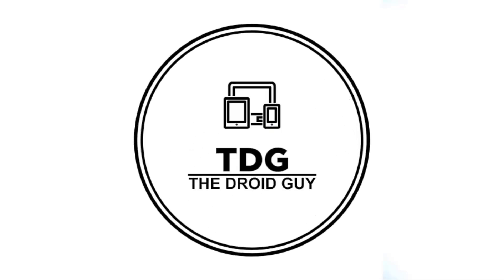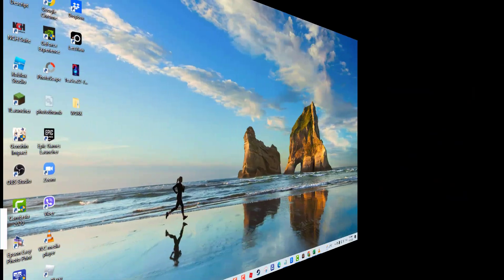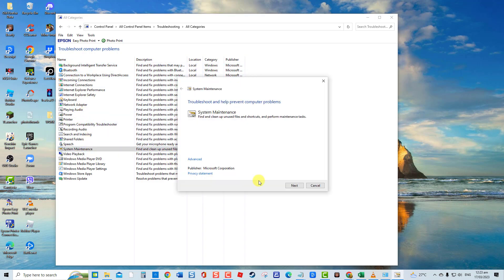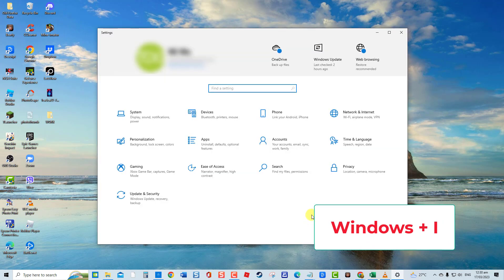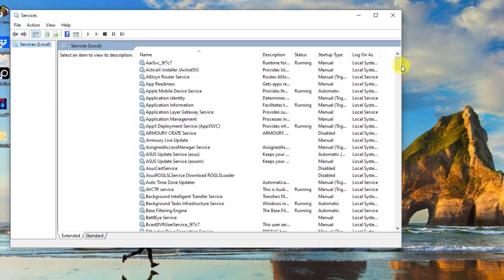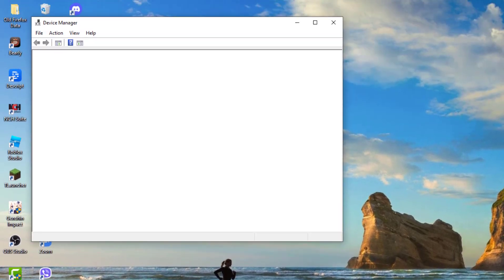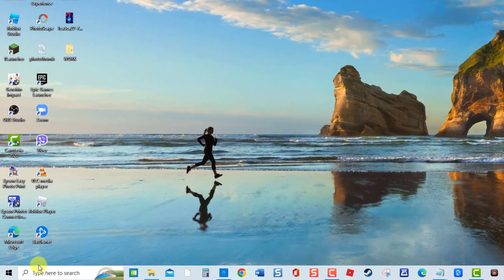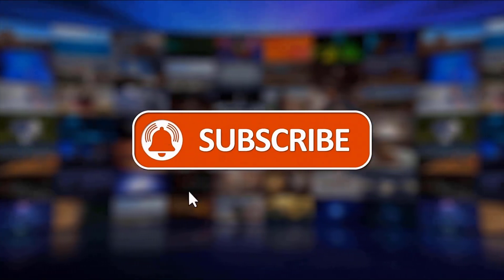How To Fix Windows Keep Minimizing the Programs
If you are in a middle of something important and the programs randomly minimizes, it can be a very frustrating and annoying experience as workflow will be interrupted. However, fortunately there are solutions that you can do to fix this issue and we've got your covered.

In this video, we will show you troubleshooting solutions that you can do to fix Windows keeps minimizing programs issue. Check it out!

00:00 - 00:26 Introduction
00:33 - 01:25 Run System Maintenance Troubleshooter
01:26 - 01:56 Turn Off Game Mode
01:58 - 02:40 Disable Windows Error Reporting Service
02:41 - 03:23 Update Display Drivers
03:24 - 04:00 Update Windows